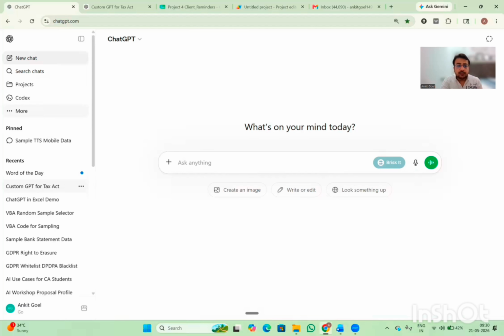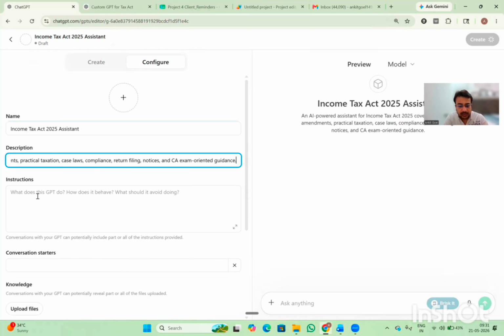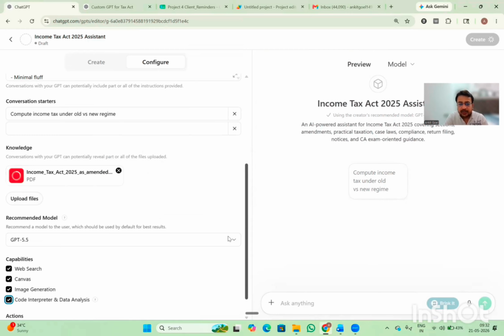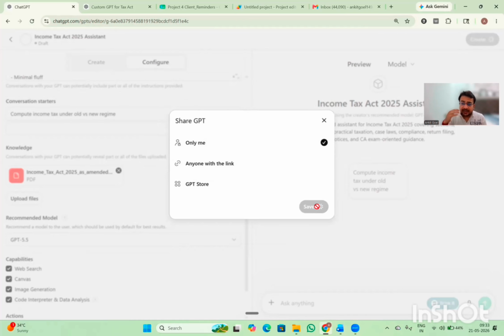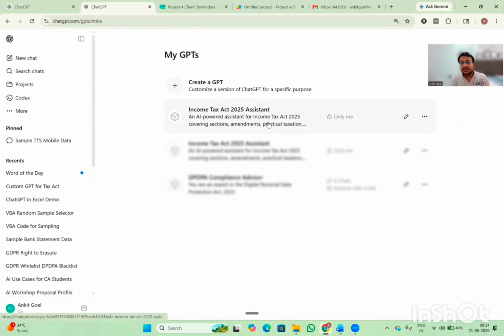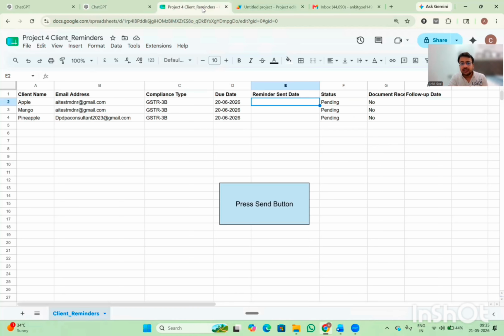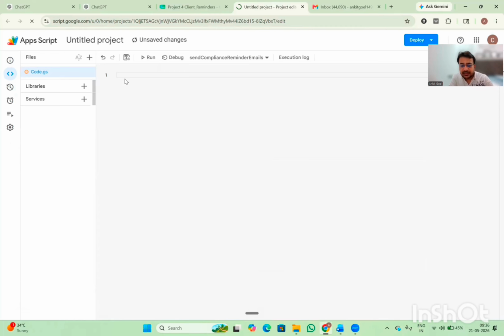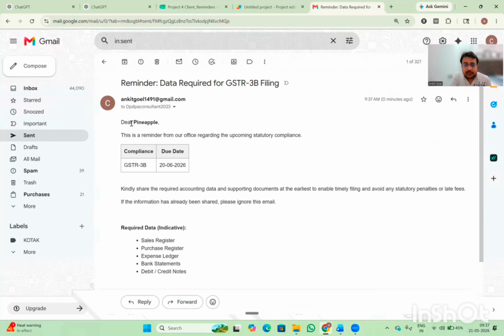CA Ankit Goel_AICA L1&L2_AURA